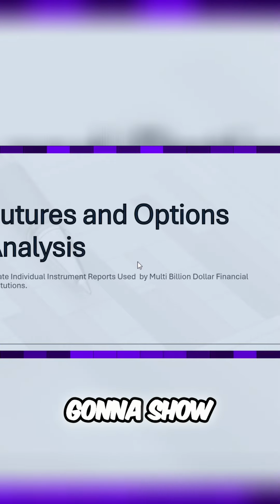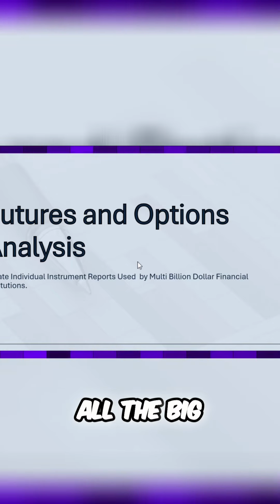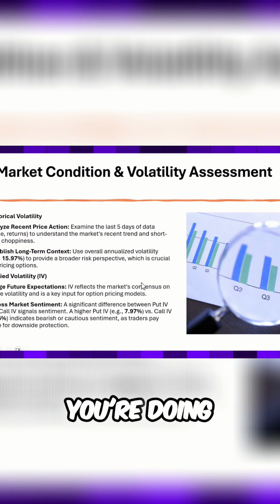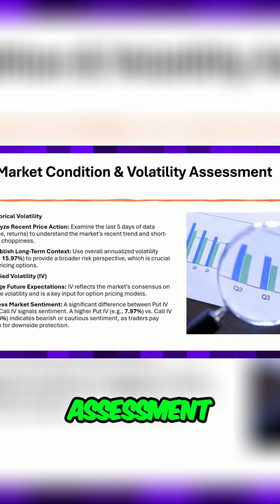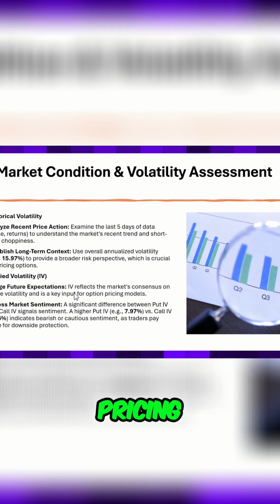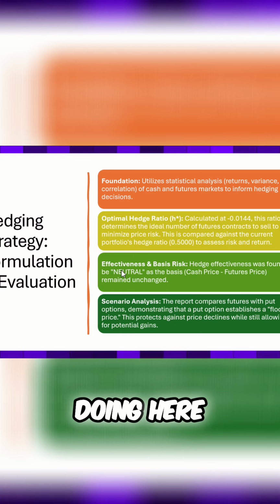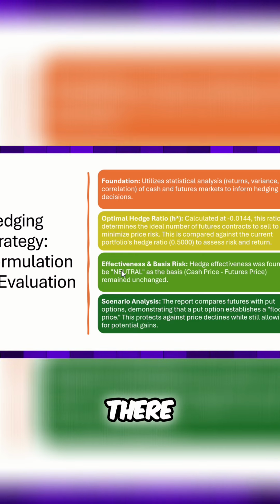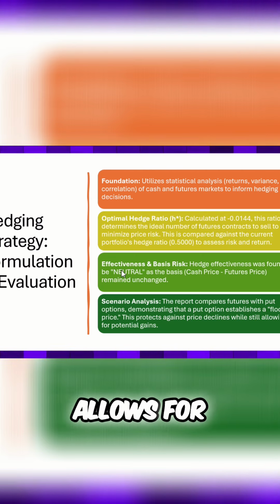Futures & Options: Institutional Analysis Explained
Unlock institutional futures & options analysis! Volatility, pricing models, & hedging strategies are revealed. 'True data,' not hypotheses, drives bullish/bearish sentiment. See how the pros protect against price declines!